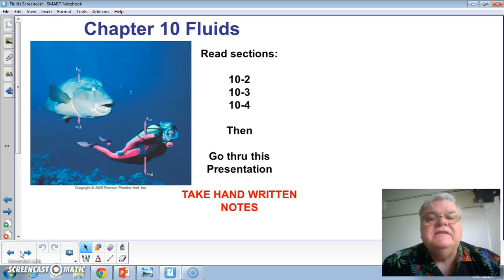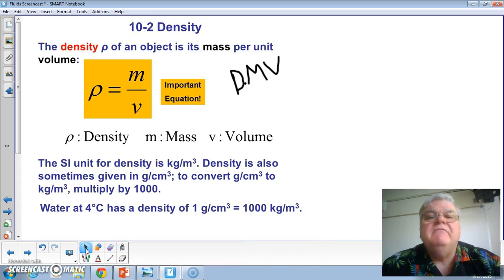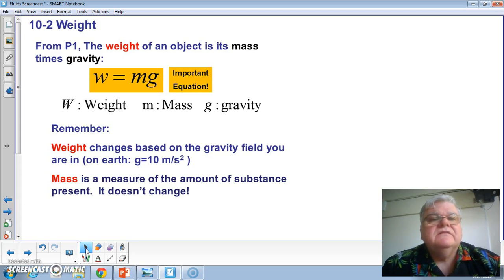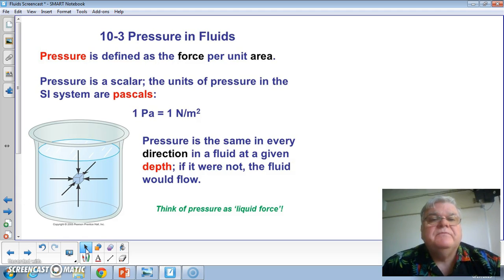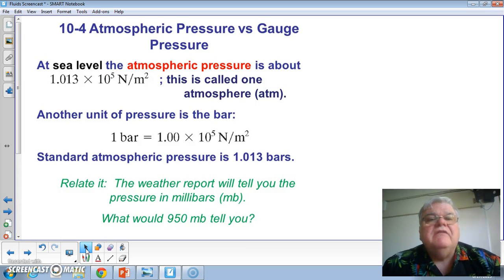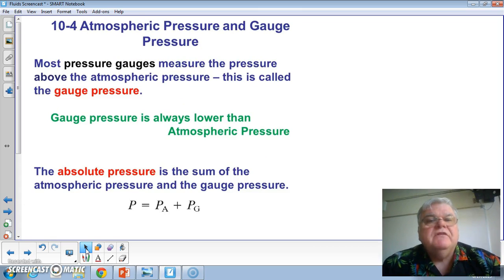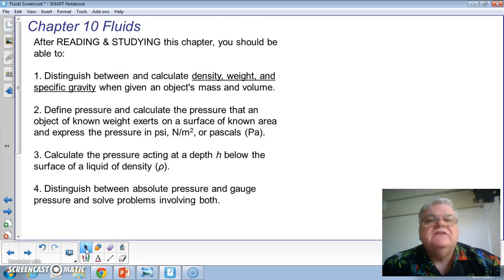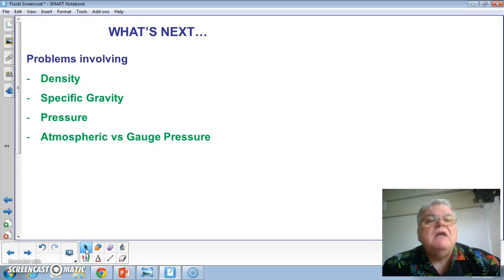Fluids Screencast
Introductory lecture on Fluids